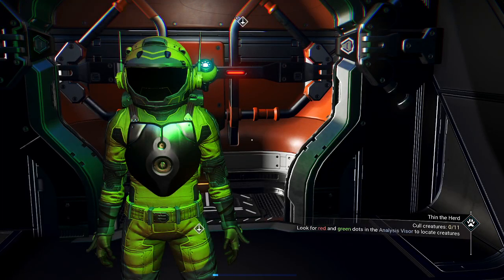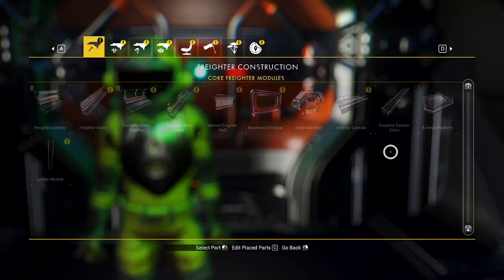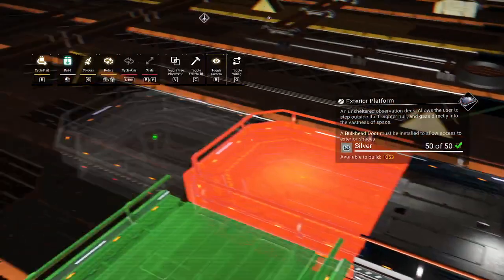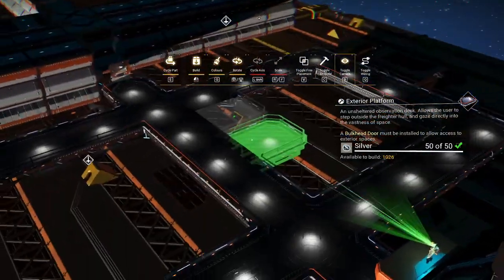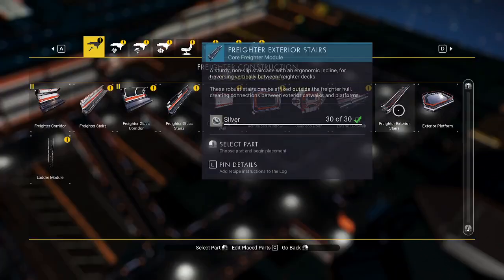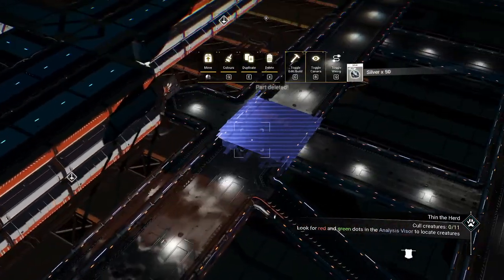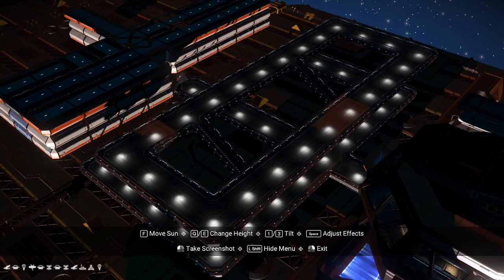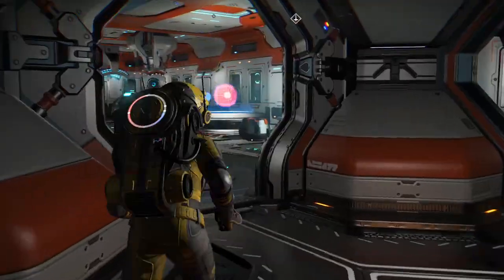Tutorial: Freighter, Simple Open Air Arboretum build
This is a quick and simple tutorial on how to build a pretty open-air Arboretum build that resembles a sort-of Open Air Mall that you might find on any planet, letting you view space or the planets & ships around you.